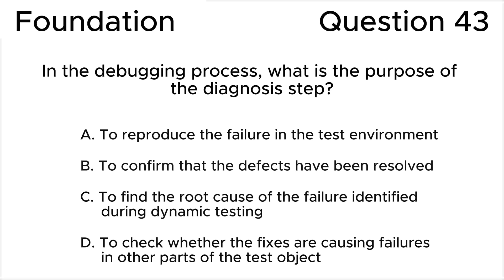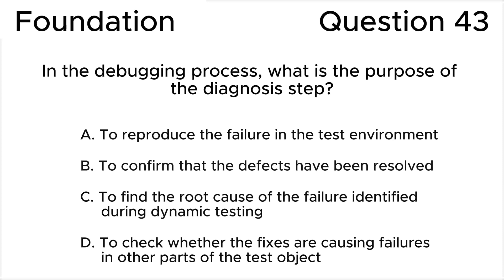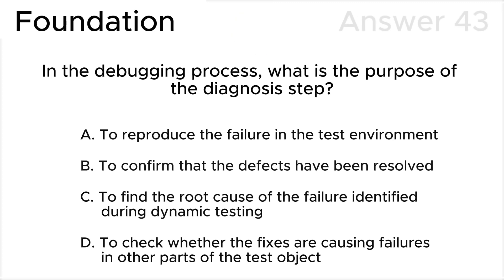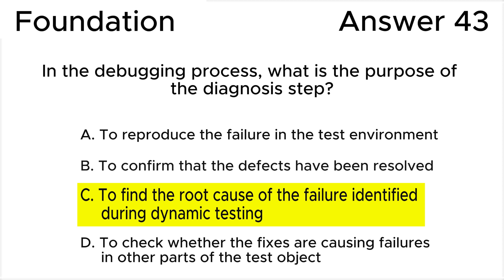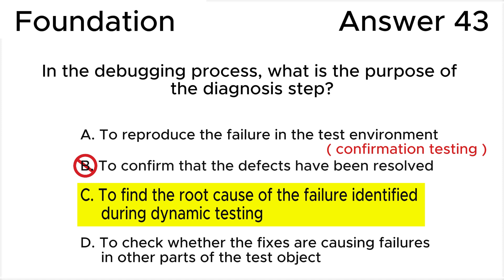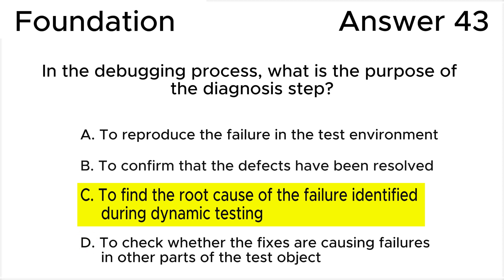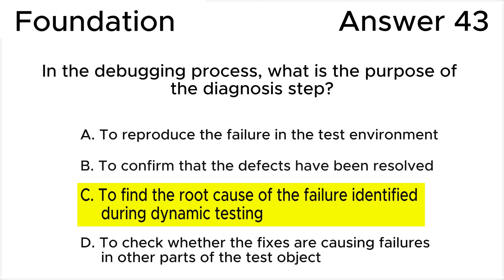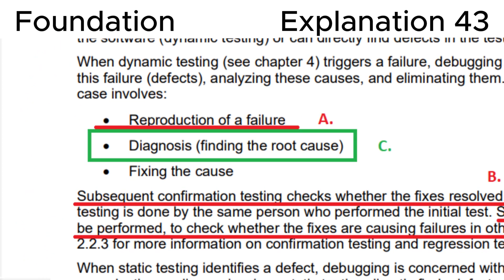ISTQB. Foundation level v.4.0 (2023). Question #43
ISTQB
Certified Tester Foundation Level v.4.0 (2023)
Question 43.
In the debugging process, what is the purpose of the diagnosis step?

00:00 Question.
00:57 Answer.
03:01 Explanation.

This question relates to topic in ISTQB Syllabus:
1.1. What is Testing?

Based on:
1. ISTQB CTFL Syllabus v.4.0